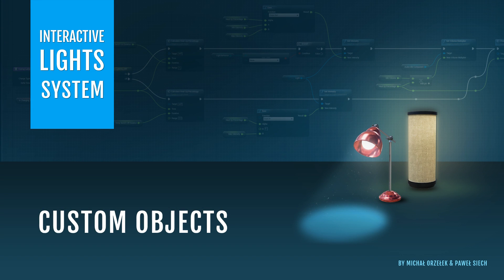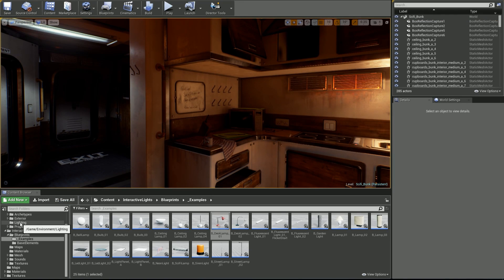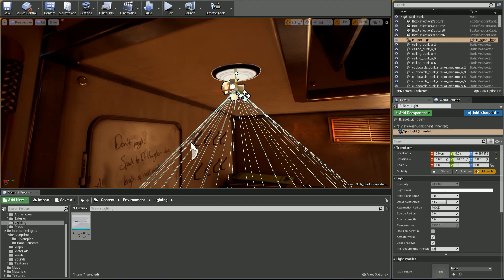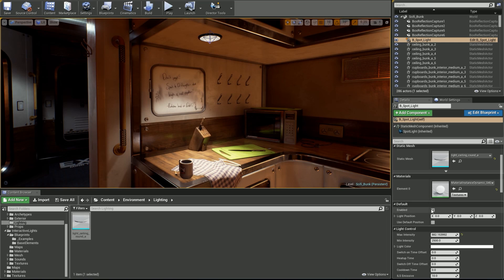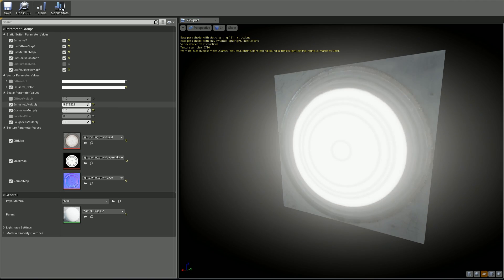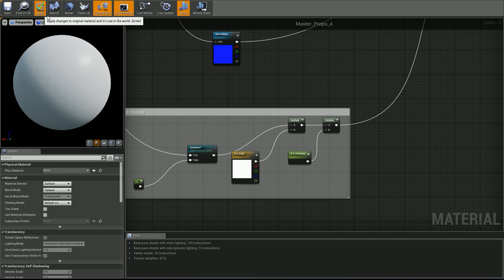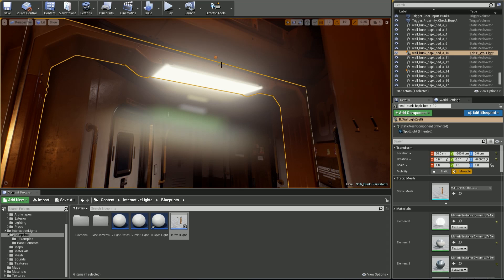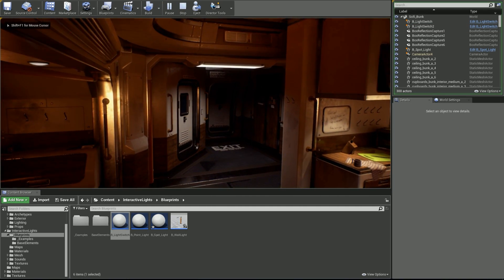Interactive Lights System for UE4: Custom Objects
The Interactive Lights System for Unreal Engine 4 is a set of Advanced Blueprints, which allow you to better control lights and add an interaction to your games or projects.

In this video I show how to use the package with custom objects (static meshes and materials)